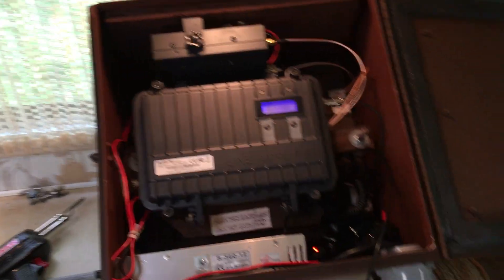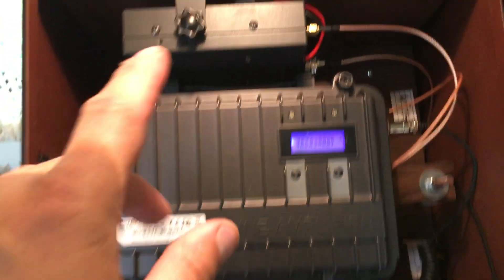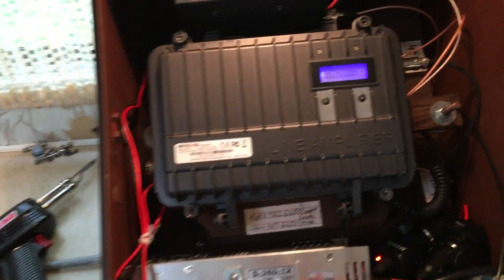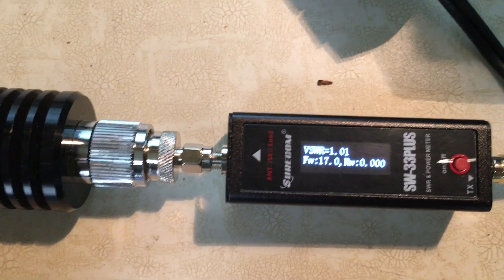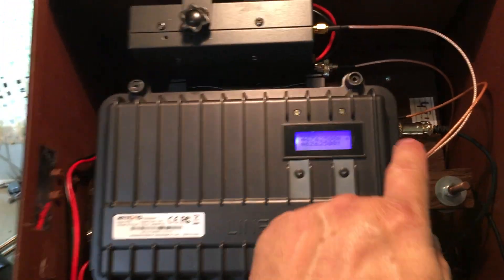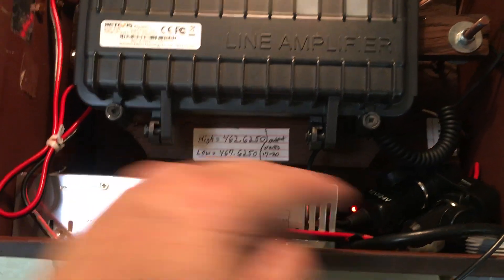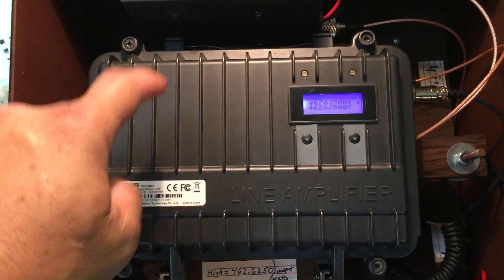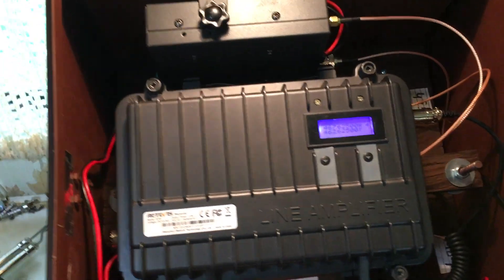🔺Finally DONE LAST PART 4 My modified RETEVIS rt97 GMRS Two-way radio repeater "BOX" MOD!!!🔺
PART 4 In this video, Cable came in!! it's finally done the new modified RETEVIS rt97 GMRS two-way radio repeater build!! This "box" mod is, so I can fit the modified Retevis rt97 repeater that has been modified for more output wattage!

NOTE: I found a bad cable, that is why the wattage is low!!